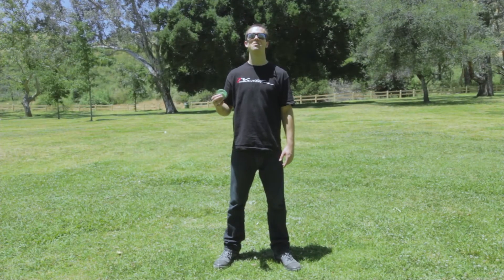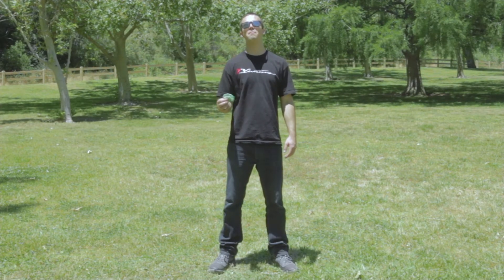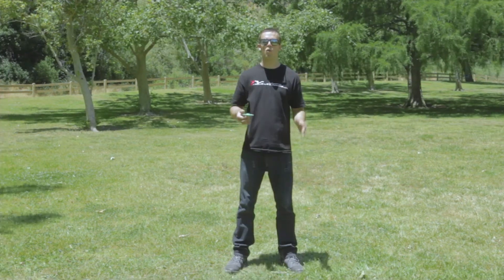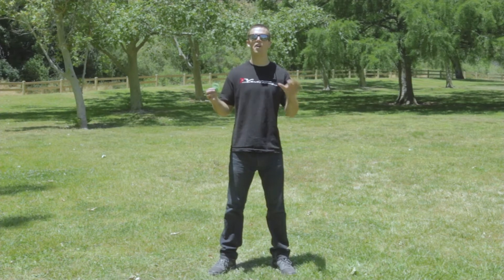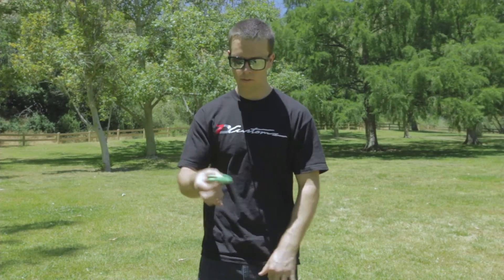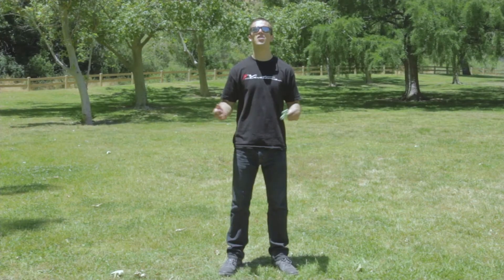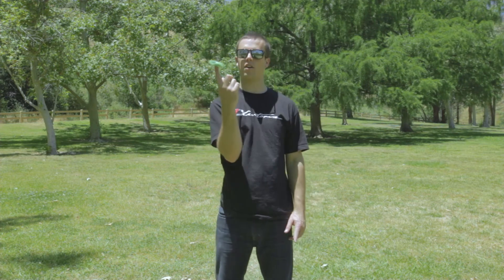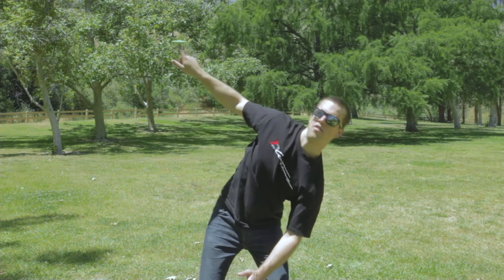Fidget Spinner Tricks Tutorial #2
Tips and Tricks for FIDGET SPINNERS!